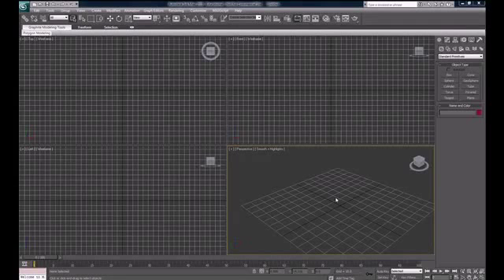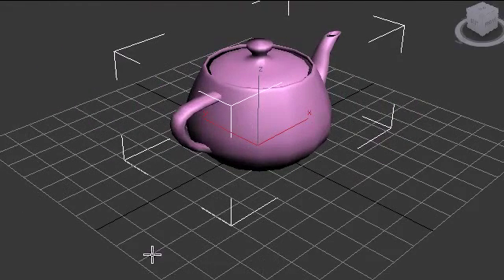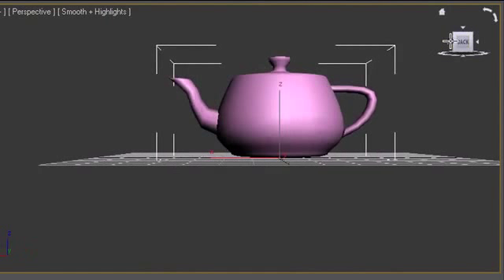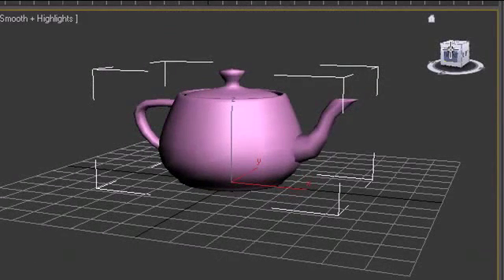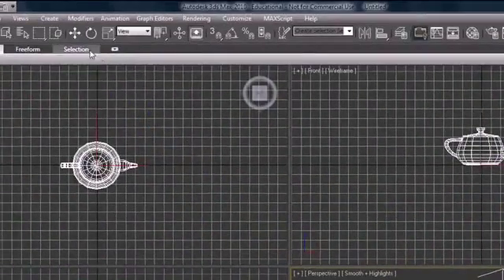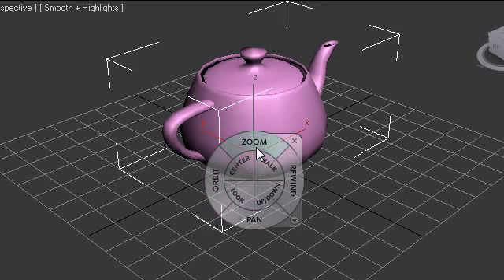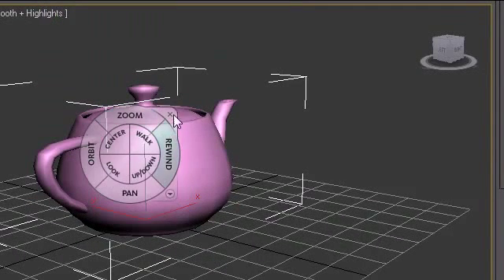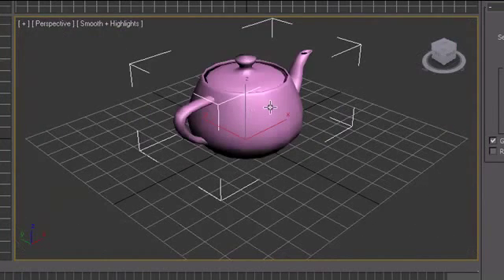3Ds Max Tutorial-2 The Viewport